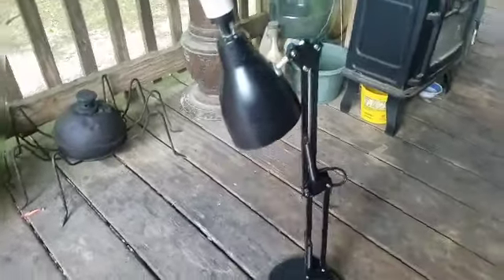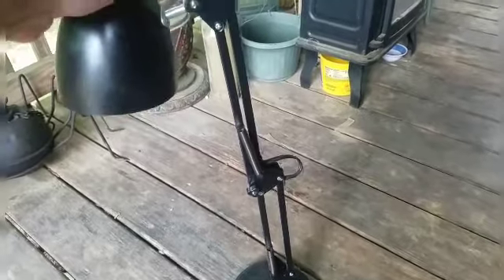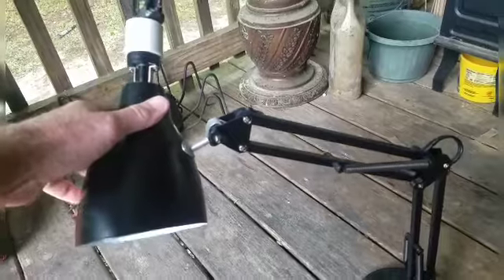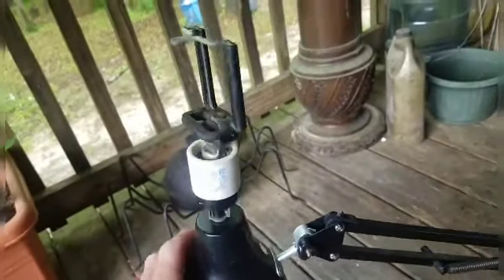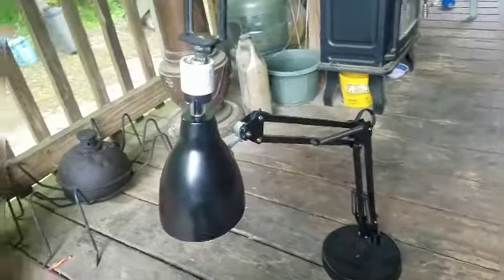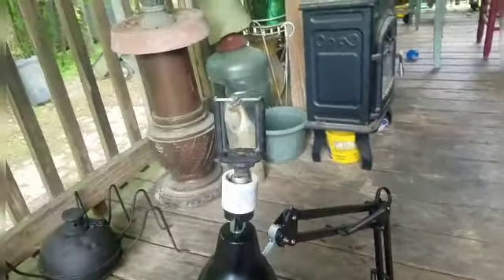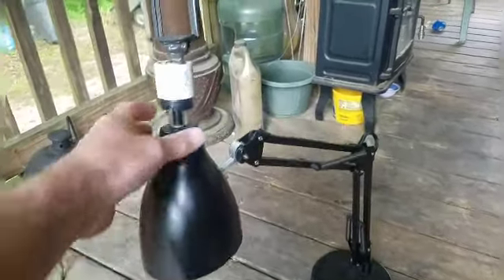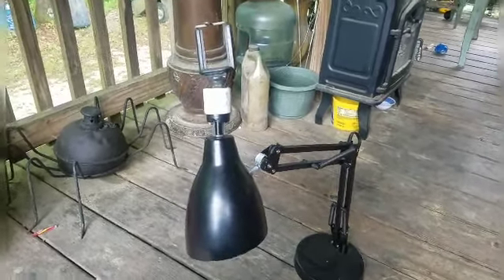dumpster divinology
modified a light stand for my cell phone